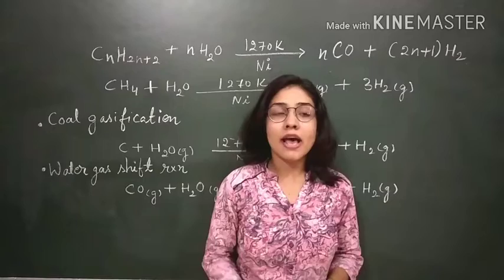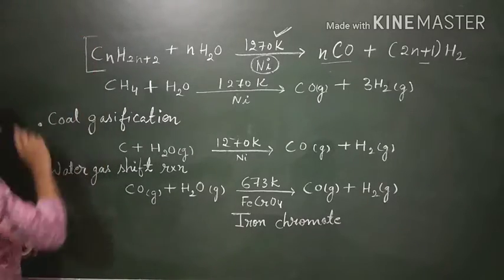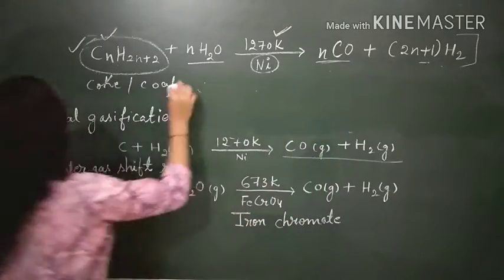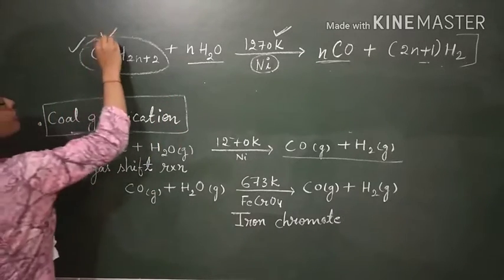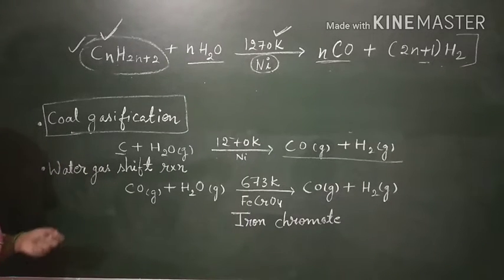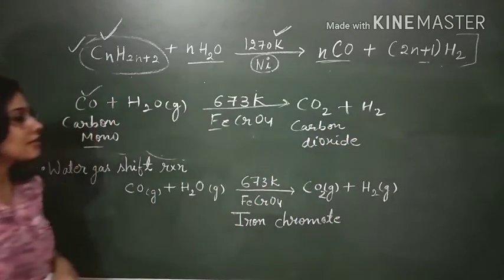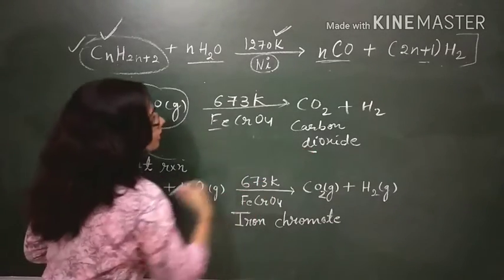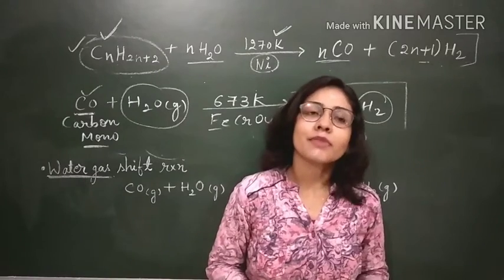Production of dihydrogen,water gas, coal gasification,water-gas shift reaction